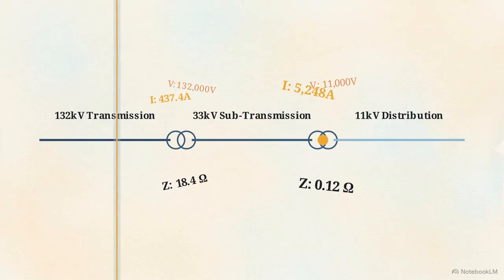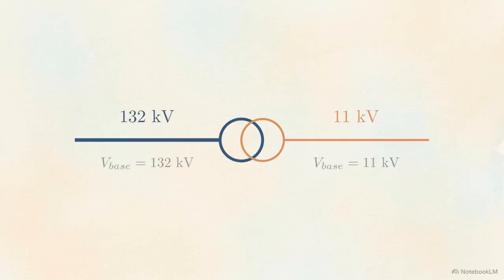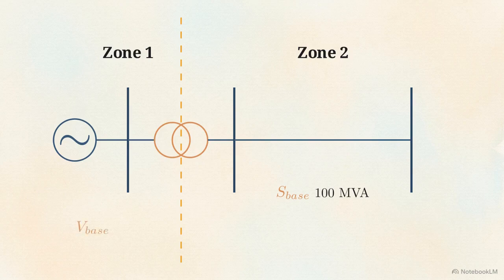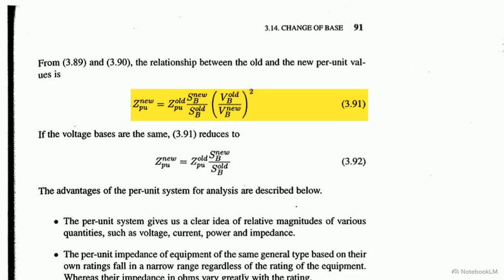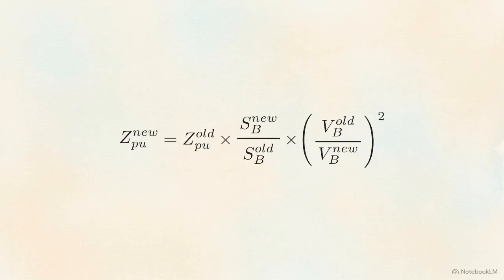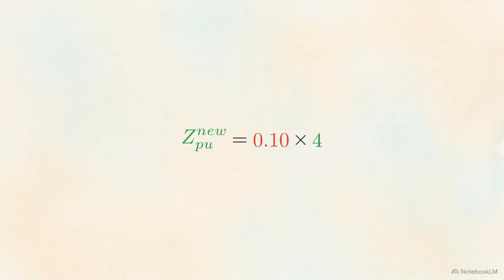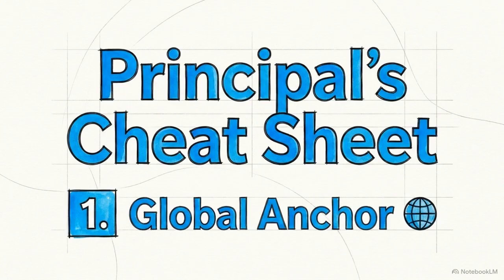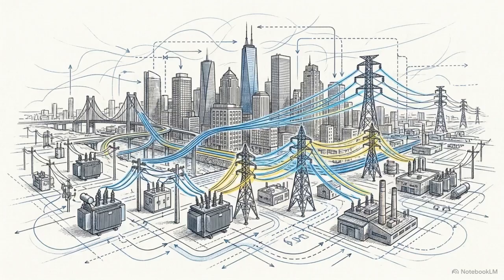POWER SYSTEMS ENGINEERING FROM GRADUATE TO PRINCIPAL ENGINEER